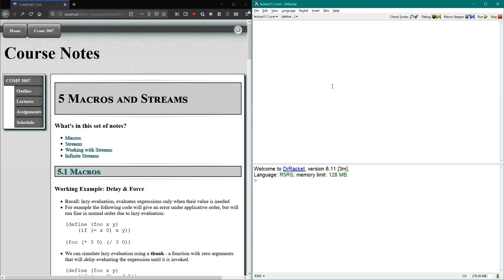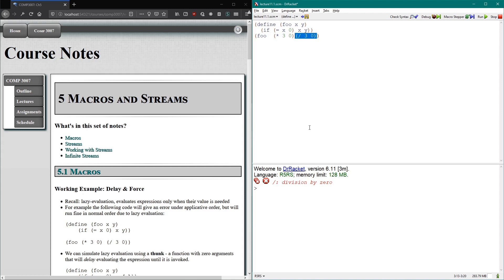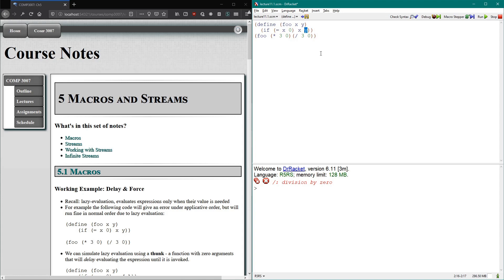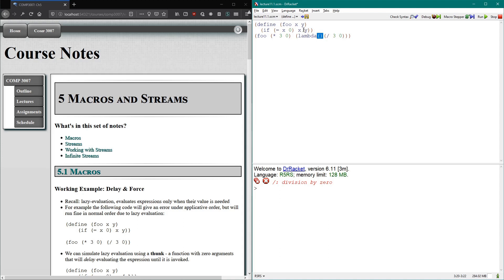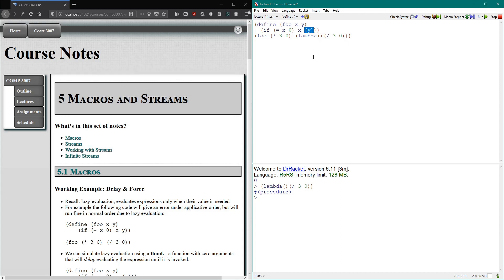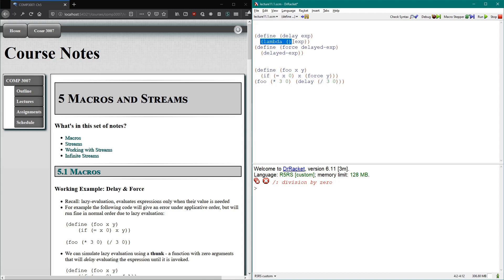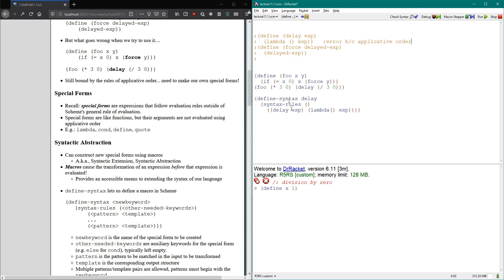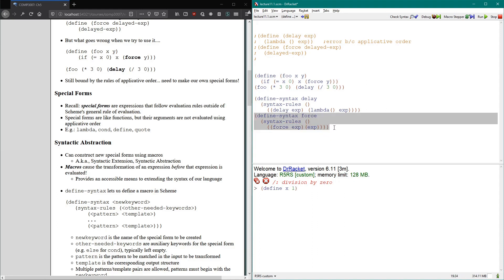5.1 - Syntactic Abstraction